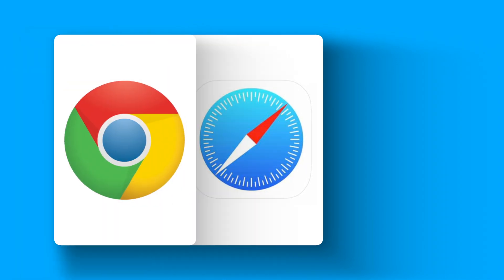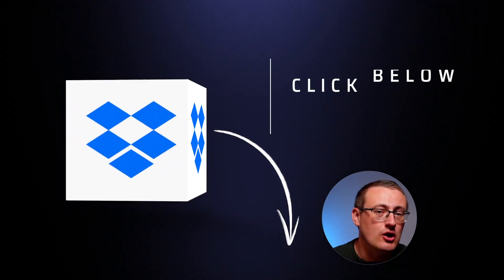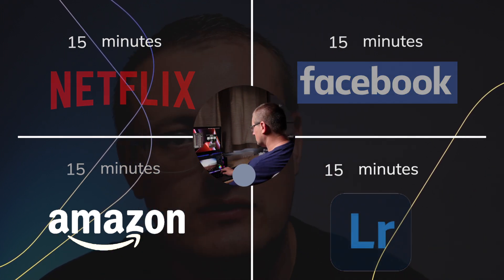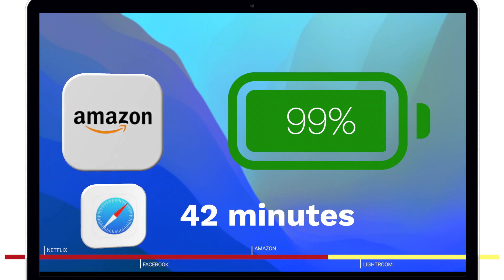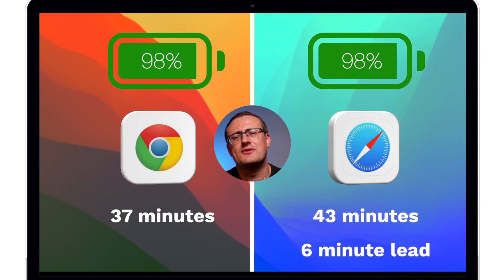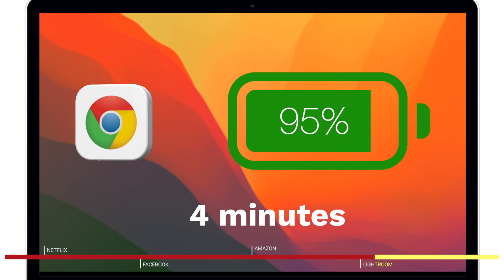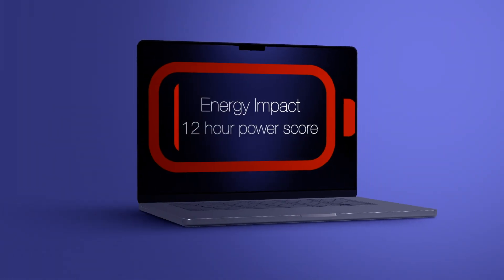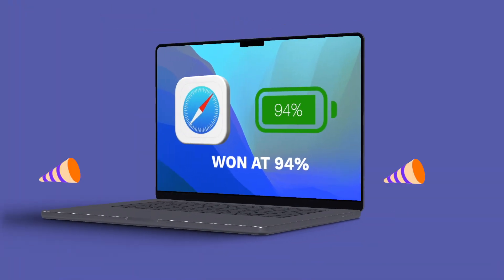Chrome vs Safari: Ultimate REAL WORLD Battery Drain Test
Thanks for checking out this video guys where we put Chrome and Safari head to head in a real world comparison test to see which internet browser drains more battery and by how much, in 60 mins of usage.

I took one hour for each browser test and did the same activities on each. So that was:

- 15 mins: Netflix
- 15 mins: Facebook
- 15 mins: Amazon
- 15mins: Lightroom Editing on the browser.

As mentioned in the video here’s the Dropbox Link to the full breakdown of the test with bonus stats not covered in the video including the Energy Impact & 12 hour power score.

Please DON’T Download UNLESS you have watched the whole video first (and preferably watched other videos too) otherwise YouTube will hate the video and rank it less believe it or not. Thanks,

Jon